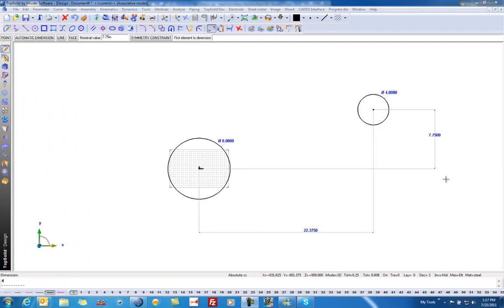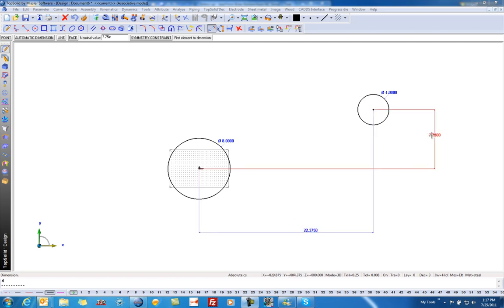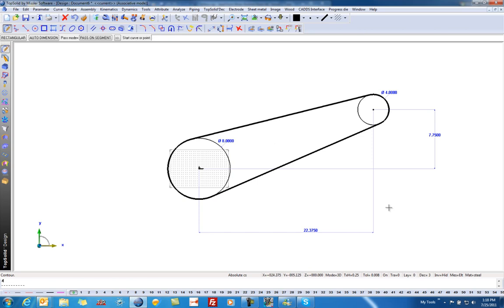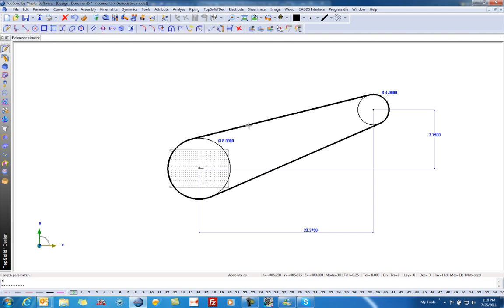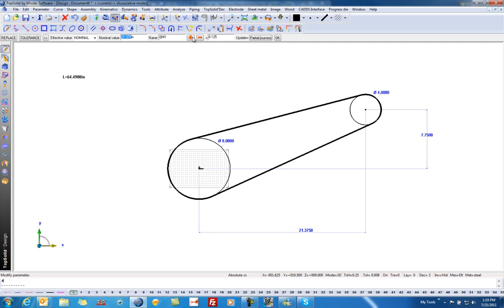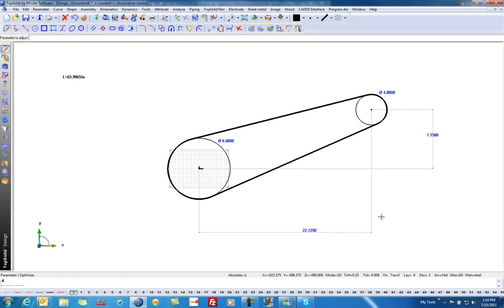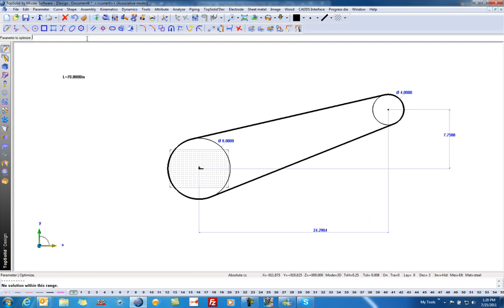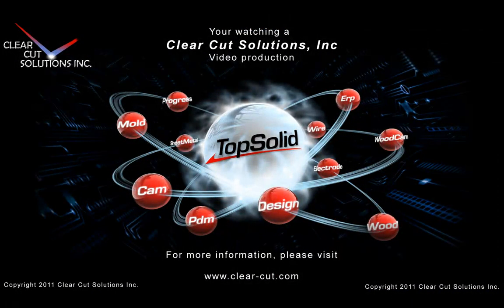Optimize Length Parameter in TopSolid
In this video you will learn how to optimize a length parameter in TopSolid 2011.  In this case, we are looking to optimze the belt length for a sprocket and chain driven mechanical component.  This video shows how to use Optimize Parameter in TopSolid 2011.